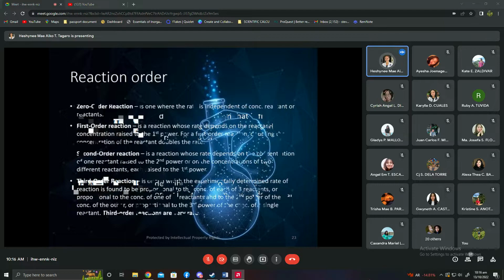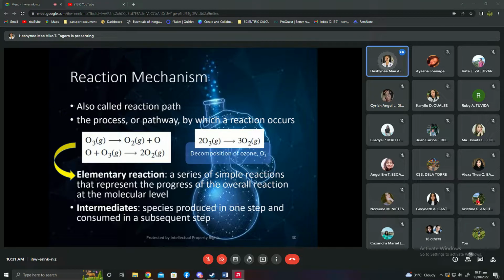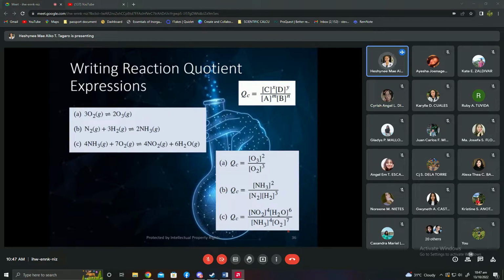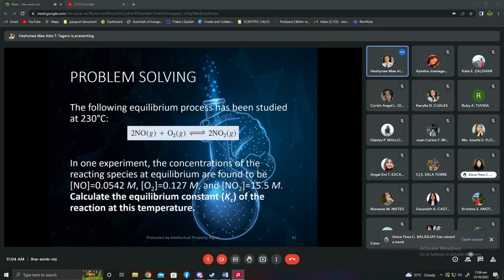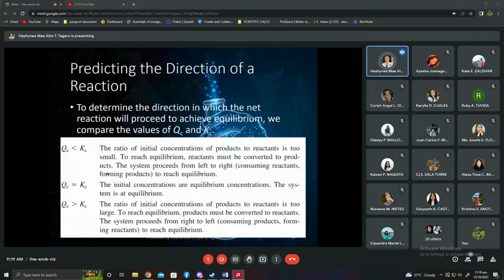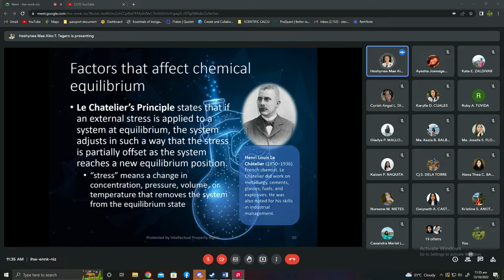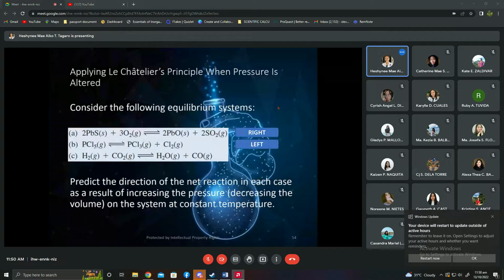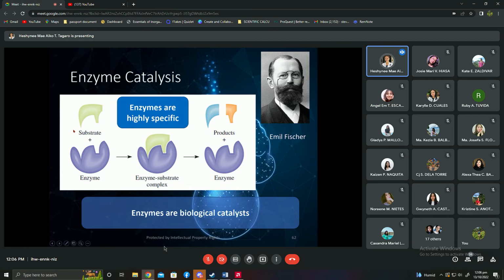Inorganic Chemistry Lesson 13/10/22